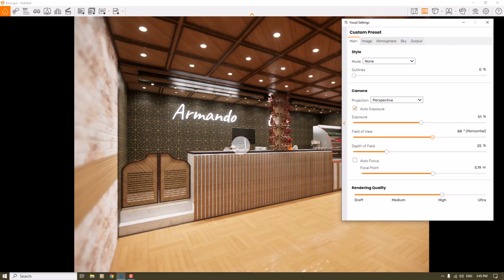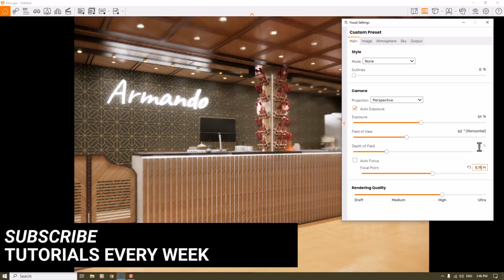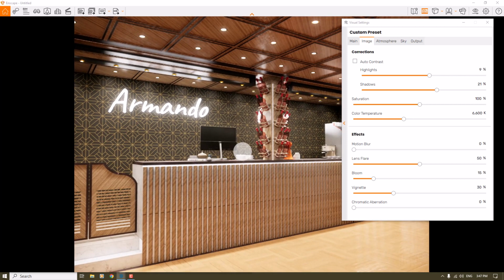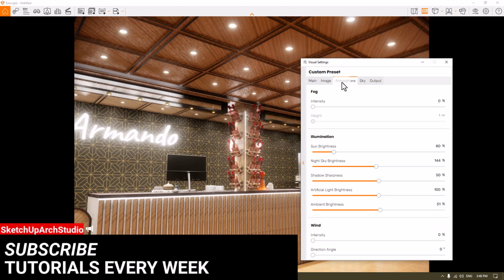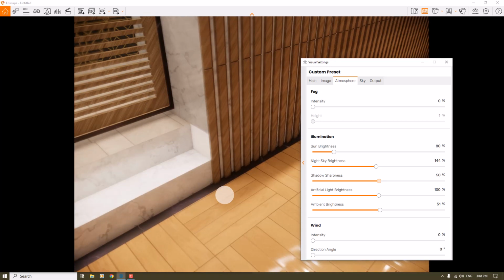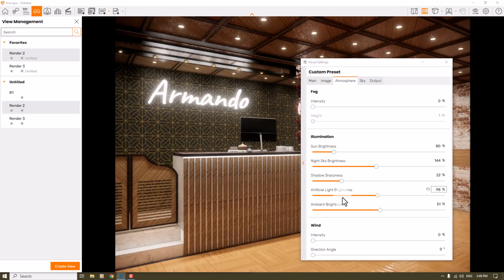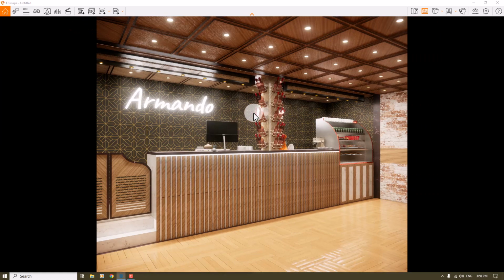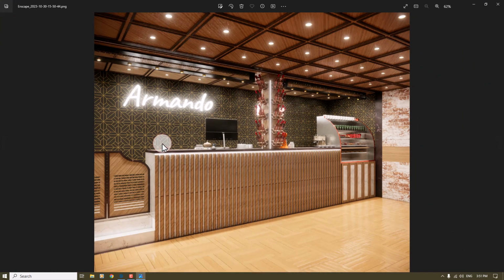Enscape Tutorial: High Quality Rendering Setting (Interior)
Timecodes
0:00 Intro
1:00 Enscape Field Of View, Depth Of Field
1:49 Enscape Highlights And Shadows
2:46 Lens Flare And Bloom In Enscape
3:40 Control Shadows In Interior Rendering
4:43 Artificial Light Brightness
5:07 Enscape Resolution
5:26 PNG or JPEG?
5:59 Rendering
Enscape's interior rendering power is truly remarkable. With its advanced technology, it can transform any 3D interior design into a stunningly realistic visual representation. The software's ability to capture intricate details, textures, and lighting effects brings spaces to life, allowing architects, designers, and clients to experience the intended atmosphere even before a project is built. Enscape's efficiency and user-friendly interface make it a valuable tool for professionals seeking to showcase their vision with accuracy and impact.